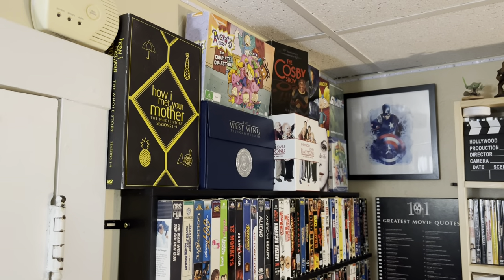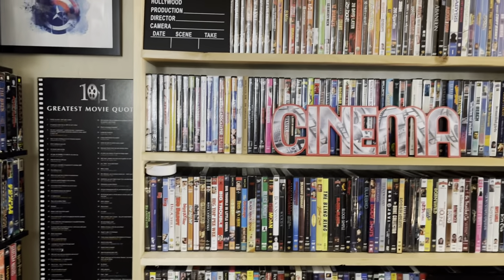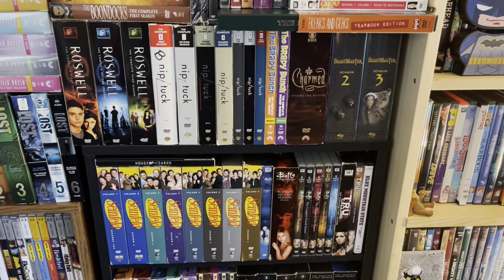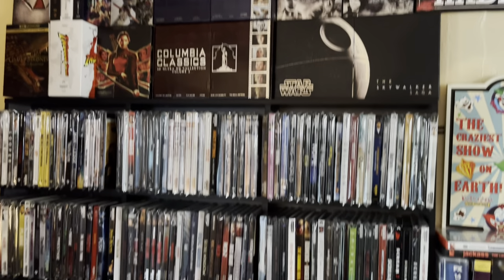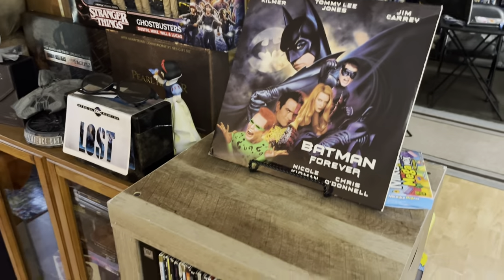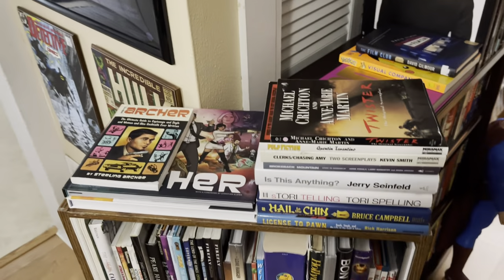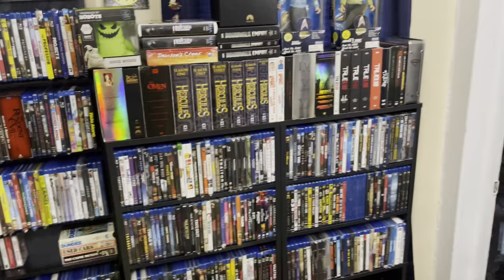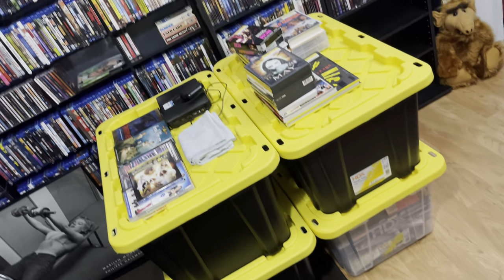My Physical Media Collection and Room Tour June 2023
We take a look at my physical media collection through a room tour after a reorganization and more shelving. Hope you enjoy a look inside my collection!!!